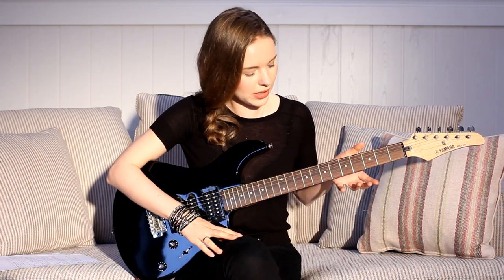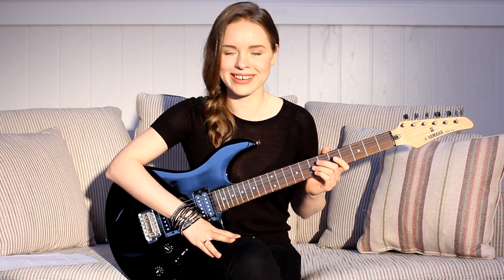Electric Guitar- Ask Tatyana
Ask Tatyana. In these series I am answering your questions.
Three projects of my heart:
Exceptional week in Italy with guitar, friends, food, love and Italian dolce vita.

Inspiration, exchange and guided growth in a small supportive community.

Short, compact lessons, expanding of repertoire and friendly competitions.

Please take a look in my Online Shop, where you'll find guitars, scores and music